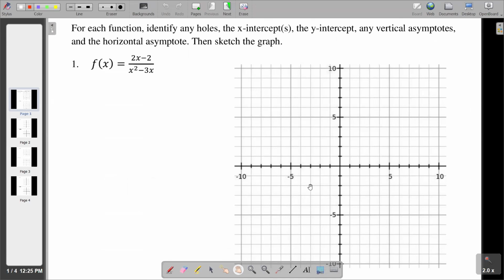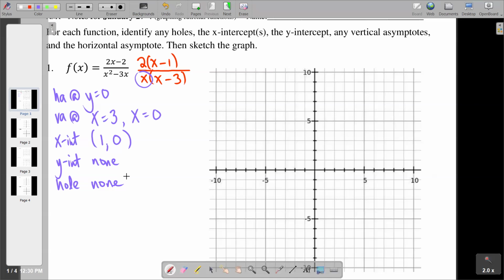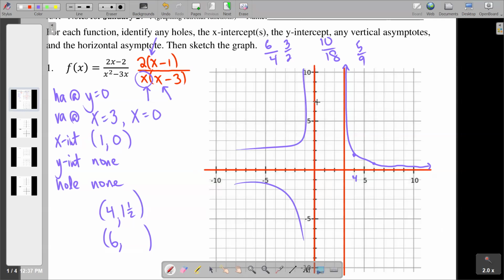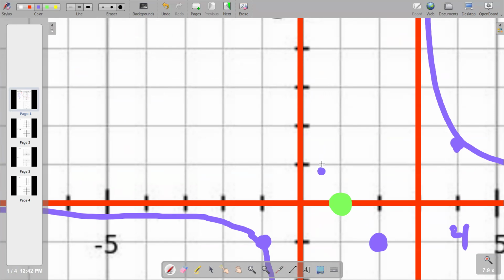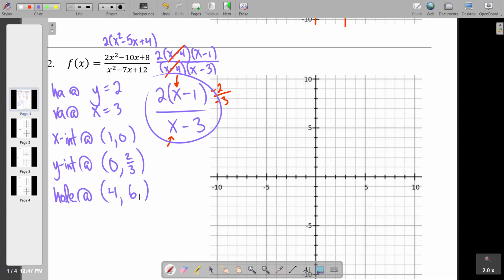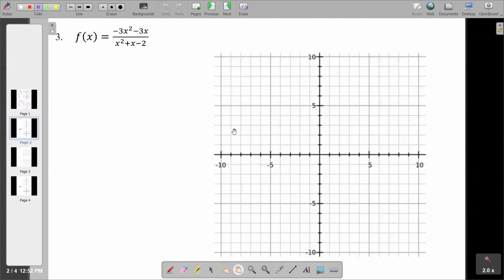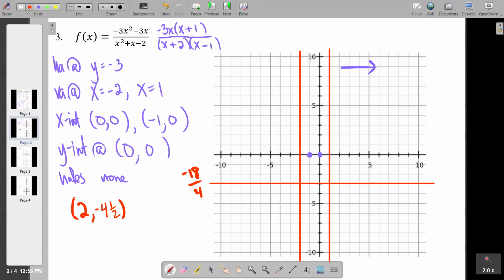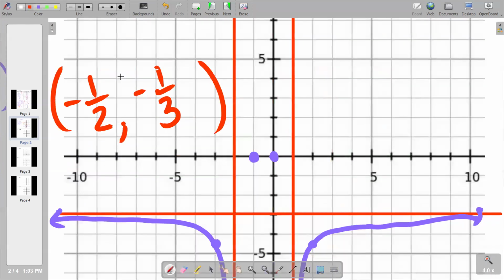Graphing Rational Functions